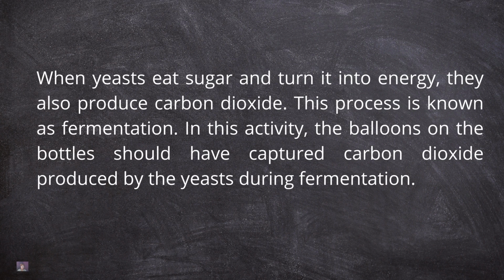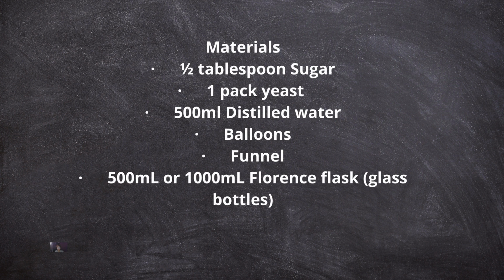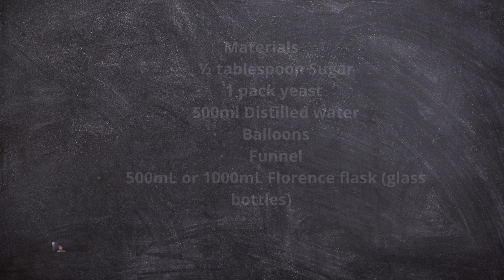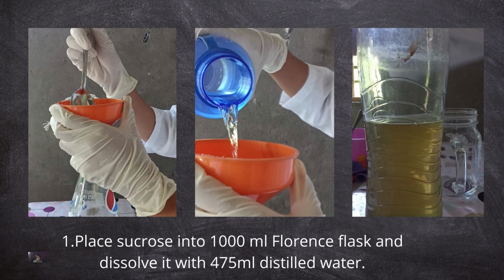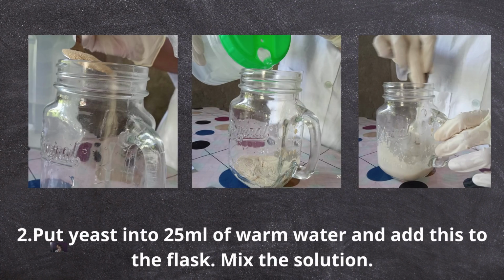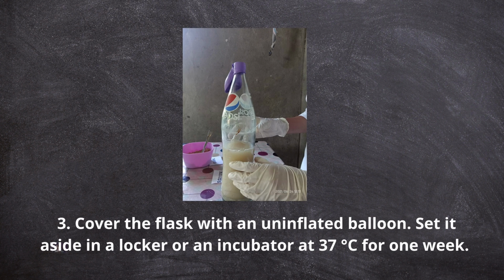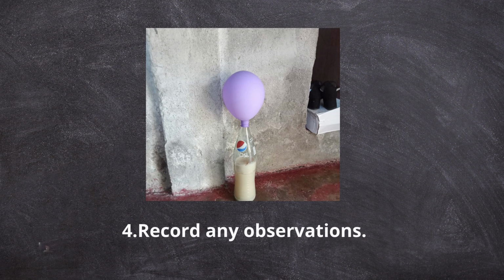YEAST AND SUGAR FERMENTATION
In this video you will acquire knowledge regarding the process of yeast and sugar fermentation.